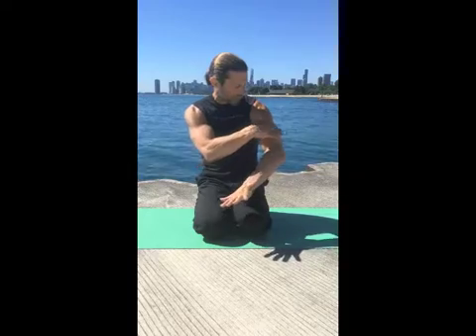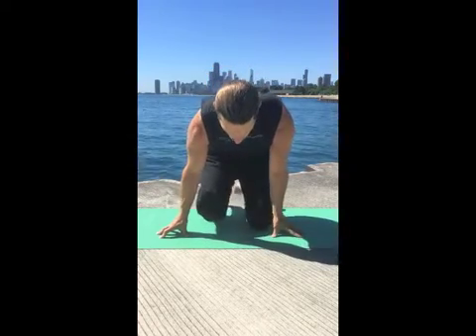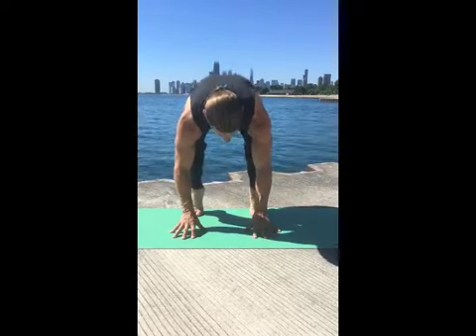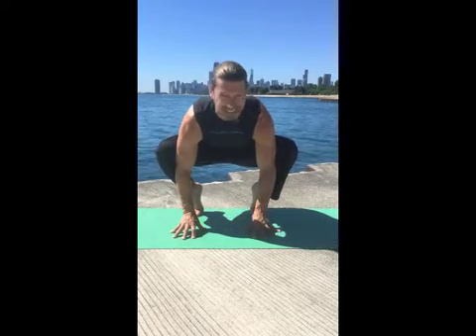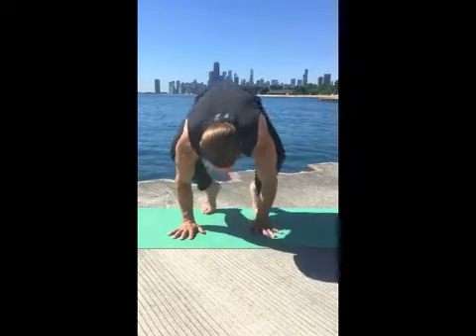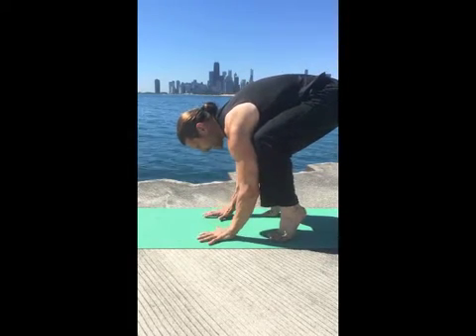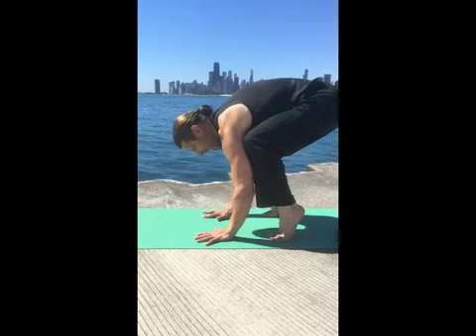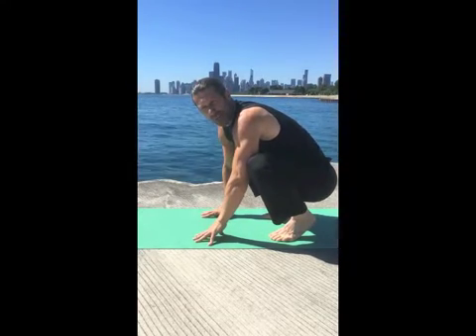Tola Yoga Lesson #3 | Crow Pose (Bakasana) | June 21, 2016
Happy International Yoga Day everyone! With Tola Yoga Lesson #3, anyone can learn Crow Pose or Bakasana in less than 3 minutes!

Coming soon...my new Reality TV series, YogaStyles of RICH and the Almost Famous.

Tola Yoga lessons are short and to the point while Tola Yoga workouts range from 30-to-45 minutes and incorporate 5 key elements: Yoga Stretches, Abdominals, Core Strengthening, Balancing and Foundation Poses (Warriors, Triangles, Extended Side Angles).

All Tola Yoga classes & lessons, TV series, DVDs, memoir and more All social: @richtola